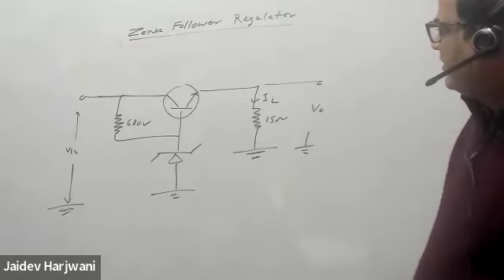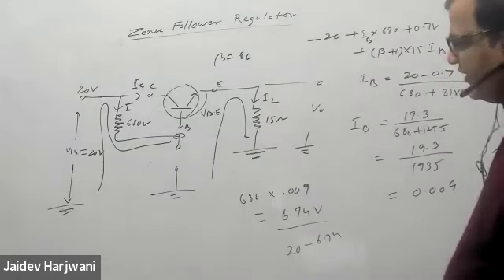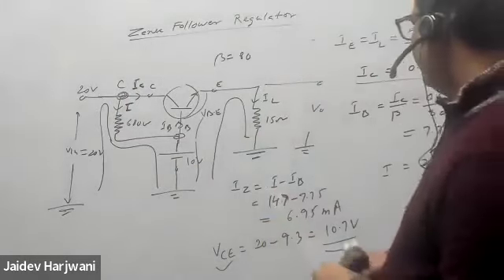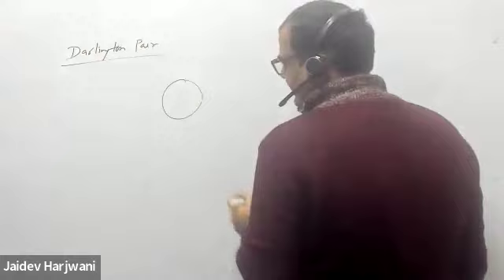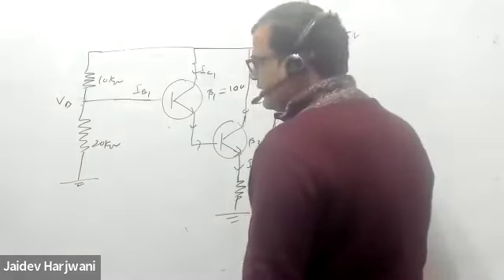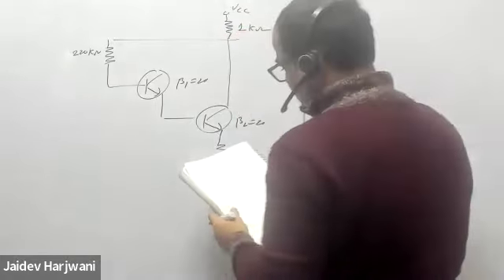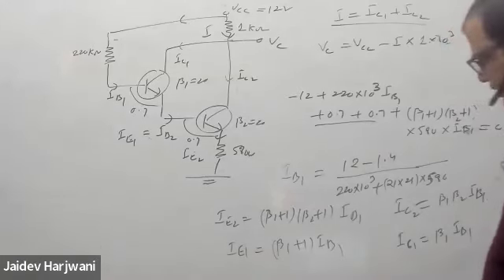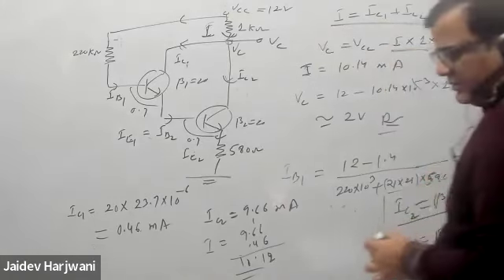Lecture 4 Fundamentals for Transistor Operation